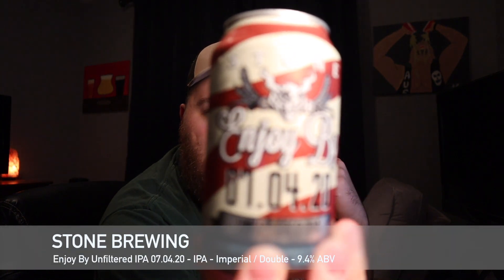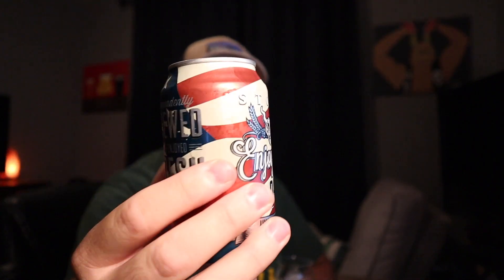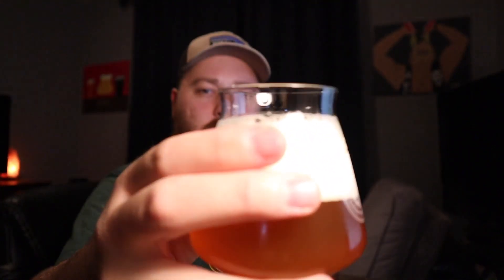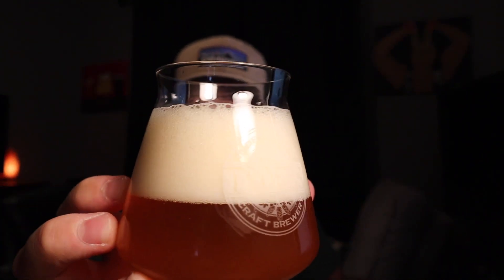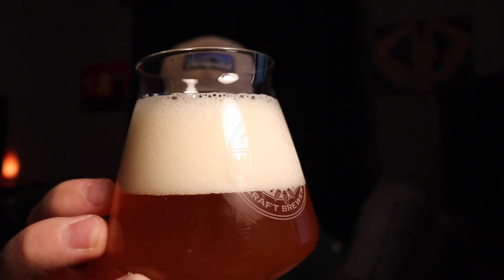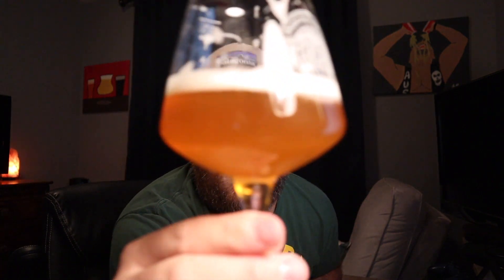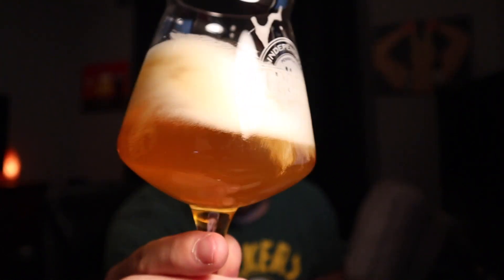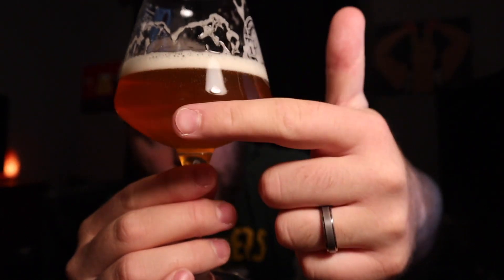Beer Review #105 - Stone Brewing - Enjoy By 07.04.20 Unfiltered IPA (REVIEW)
Stone Brewing - Enjoy By 07.04.20 Unfiltered IPA

I always like the Enjoy By beers!

Me Rating - 4.25-

Follow me on Untappd - TylerReynolds

Thanks for stopping by, Cheers!